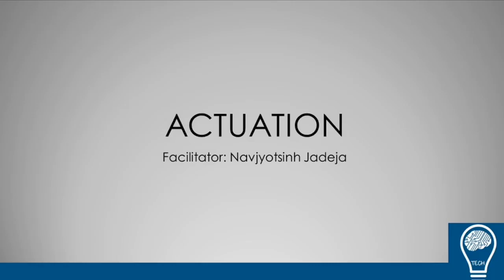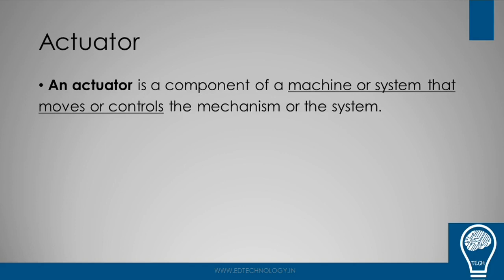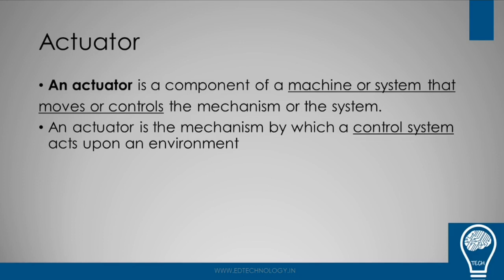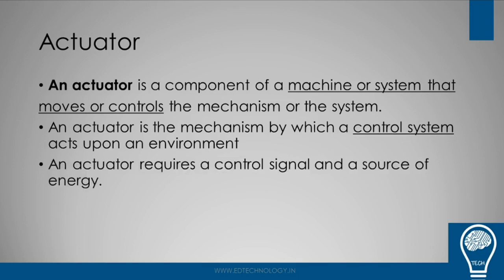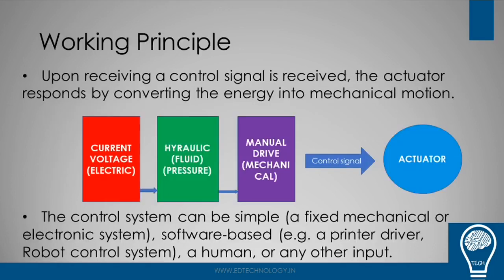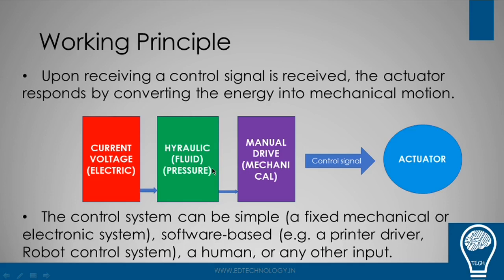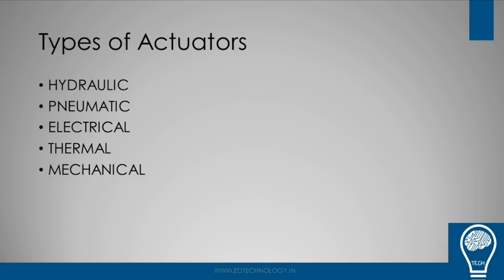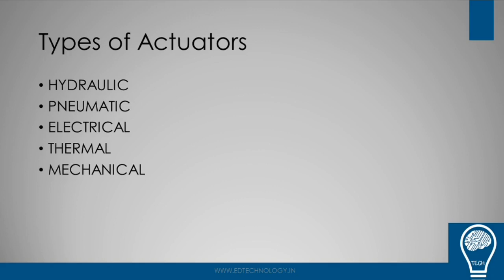WHAT ARE ACTUATORS | TYPES OF ACTUATORS | INTERNET OF THINGS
An actuator is a component of a machine that is responsible for moving and controlling a mechanism or system, for example by opening a valve. In simple terms, it is a "mover". An actuator requires a control signal and a source of energy.